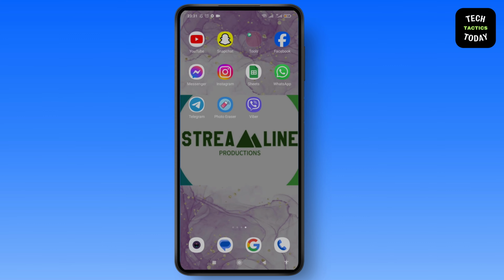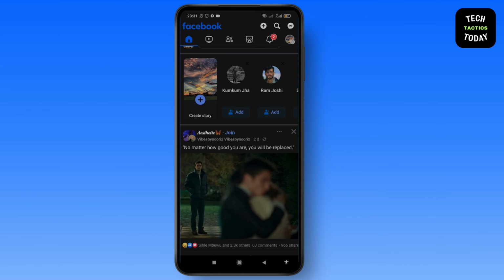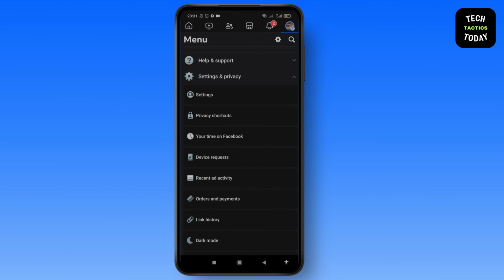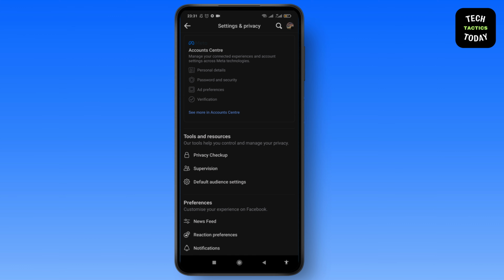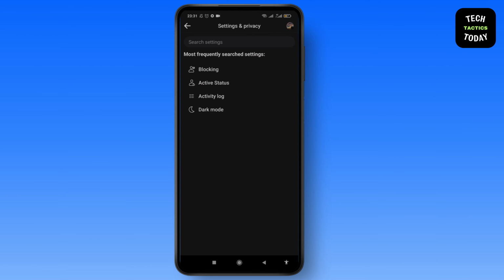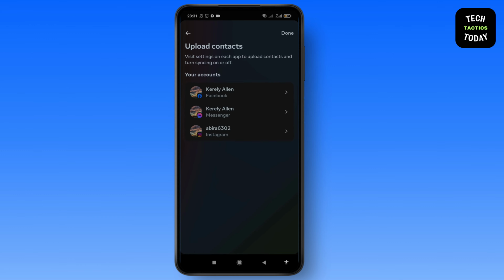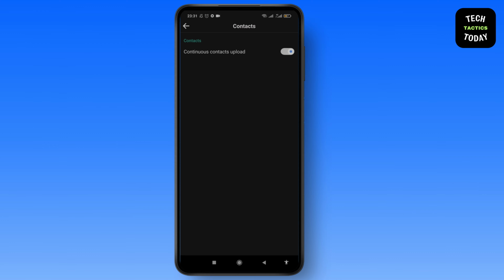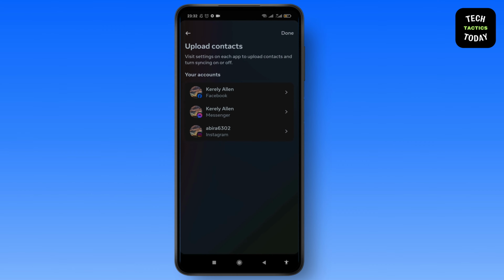How to Search Facebook Account By Phone Number [Easy-Tutorial]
Welcome to our step-by-step guide on how to search for a Facebook account by phone number and find accounts on Facebook using phone numbers! If you're looking to connect with someone on Facebook or verify an account, this video is for you. We'll show you how to search for Facebook profiles using phone numbers, locate friends or pages, and navigate privacy settings related to phone number searches.

In this video, we will cover:
How to search for a Facebook account by phone number
Finding Facebook profiles using phone numbers
Privacy considerations when searching by phone number on Facebook
Tips for effective Facebook account searches
Using Facebook's search features effectively